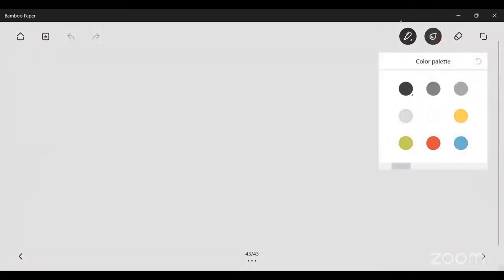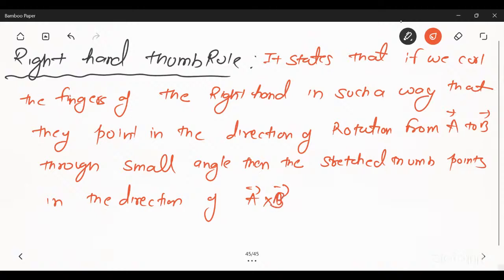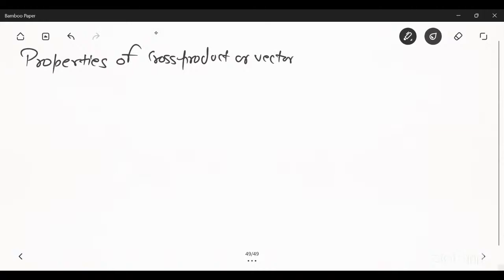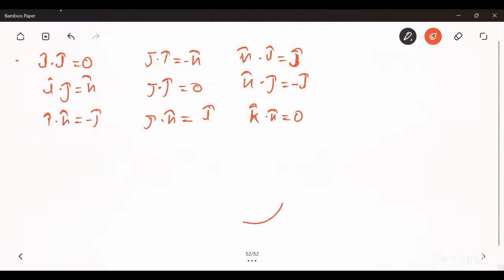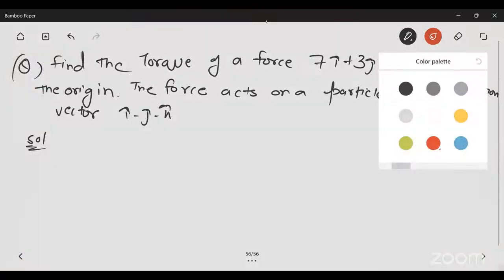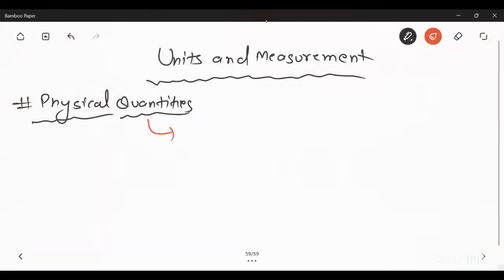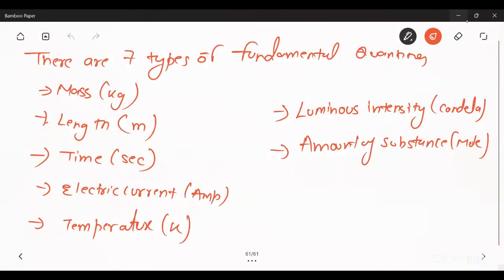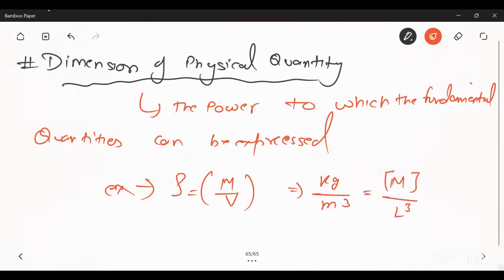JET IIT JEE-NEET- VECTORS